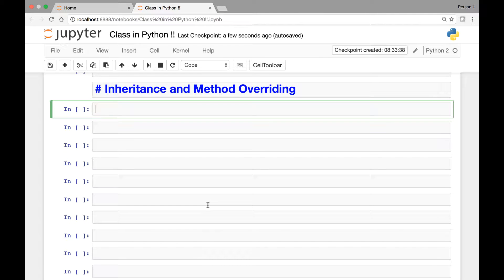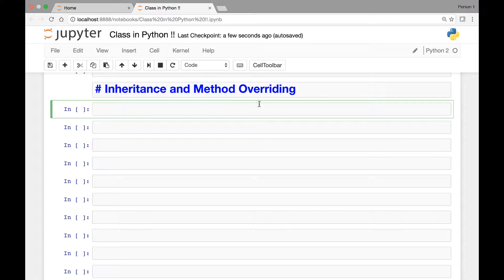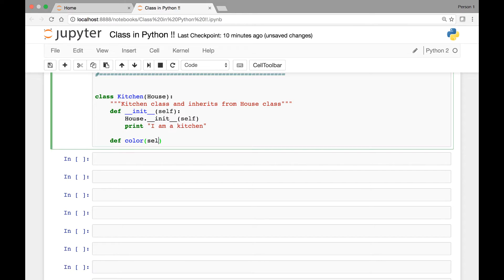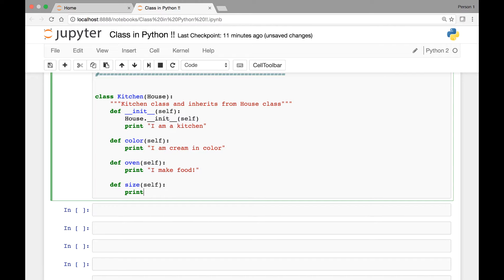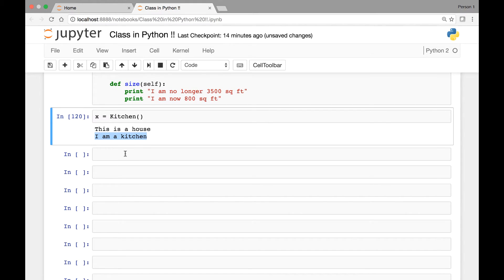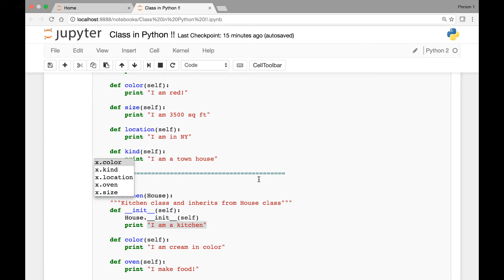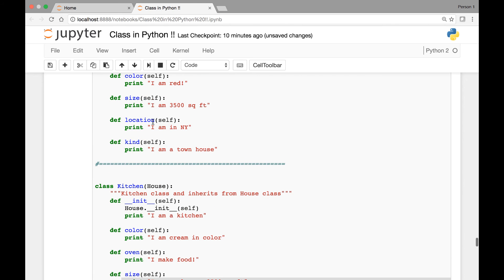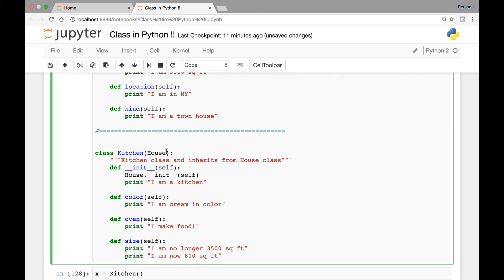OOP Inheritance and Method Overriding